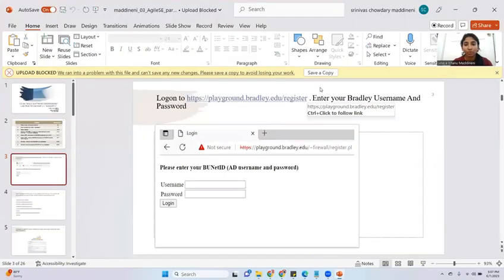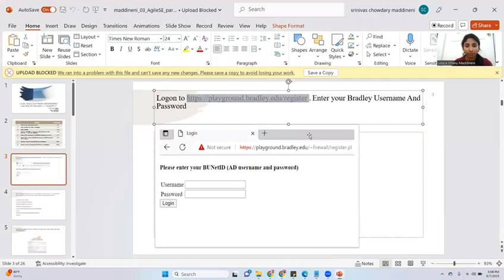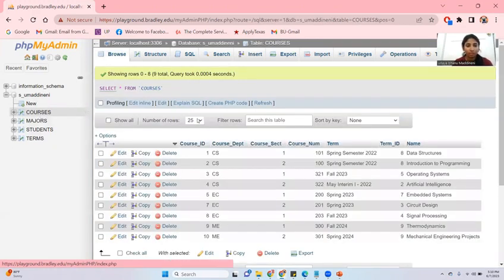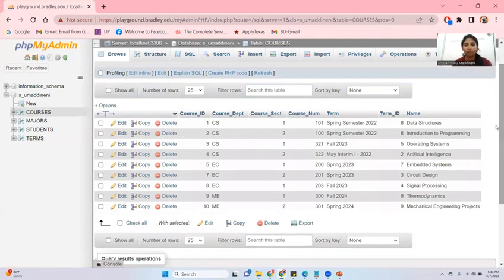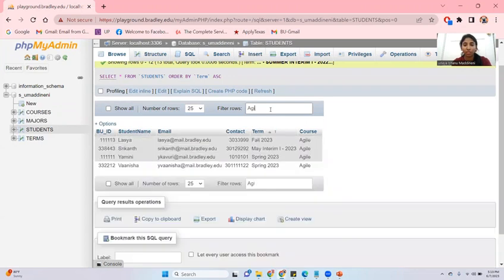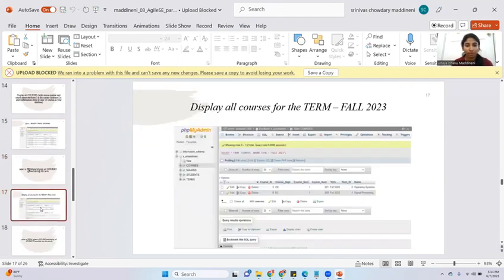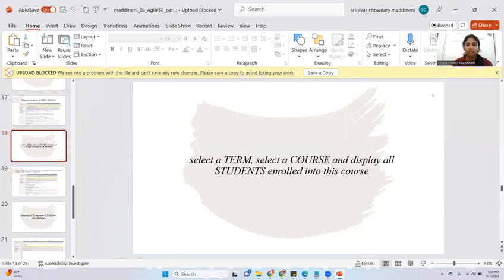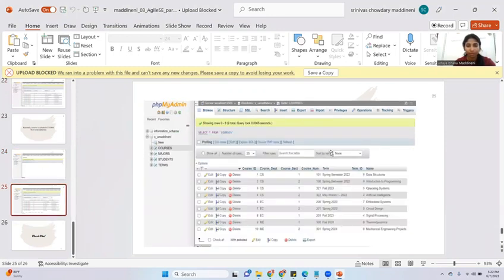maddineni 03 AgileSE part 2 1